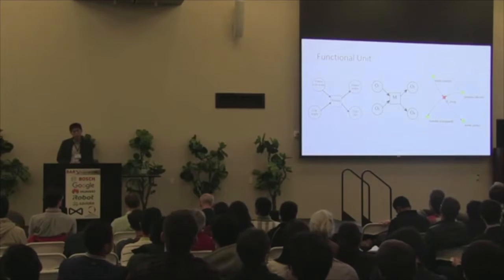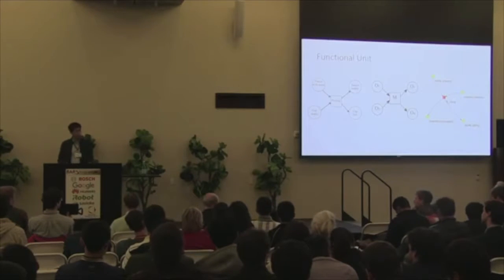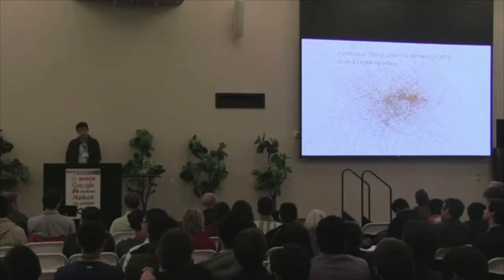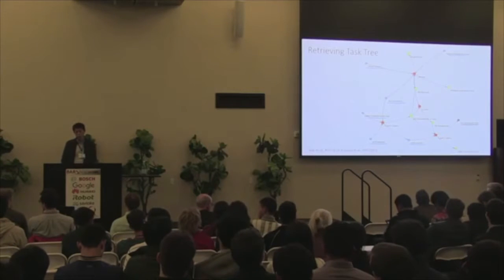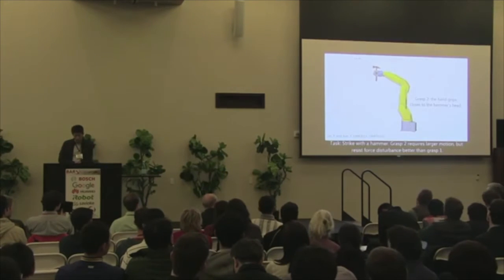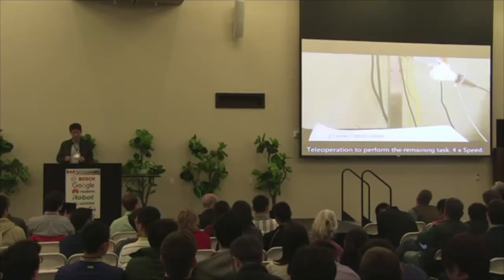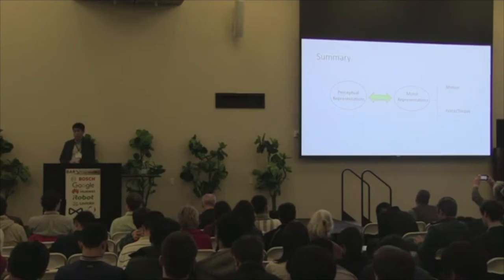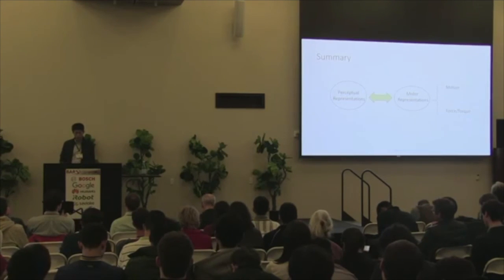Ideomotor Learning for Robotic Manipulation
Yu Sun's talk at Stanford University during the Bay Area Robotics Symposium 2016.